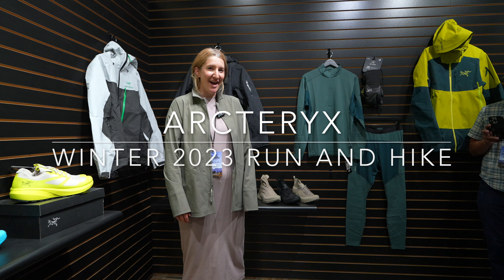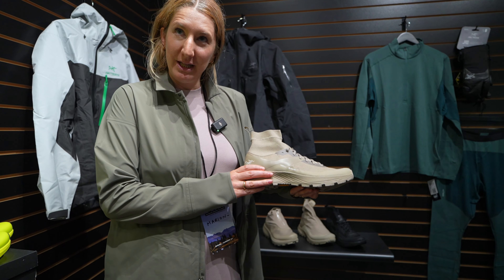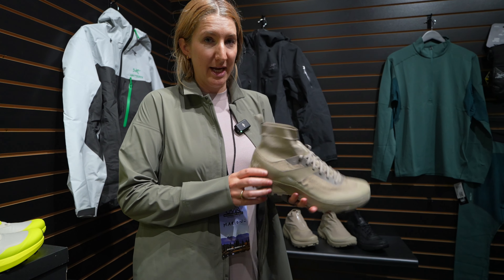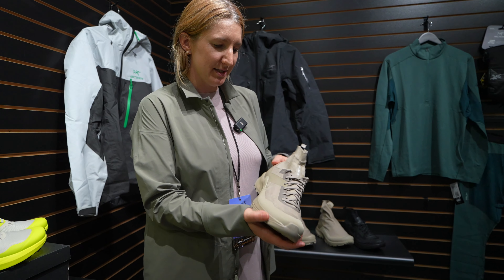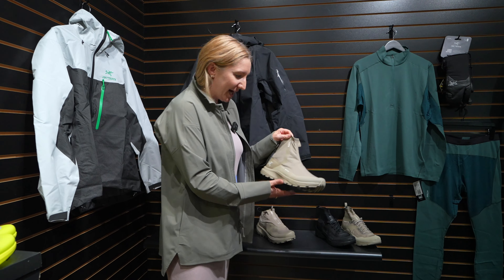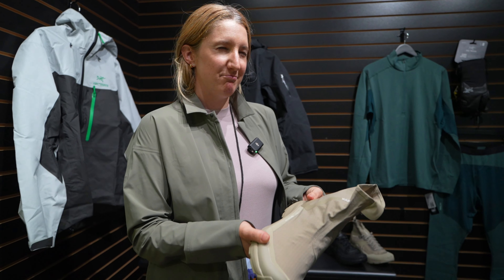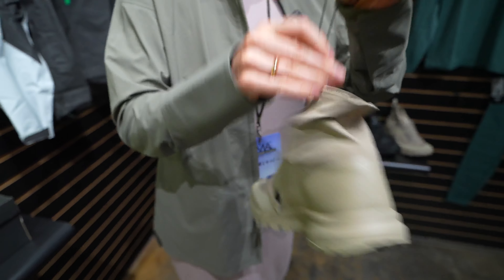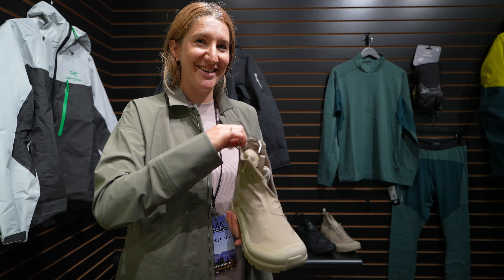Arcteryx Winter 2023 Hiking and Running Shoes at Outdoor Market Alliance